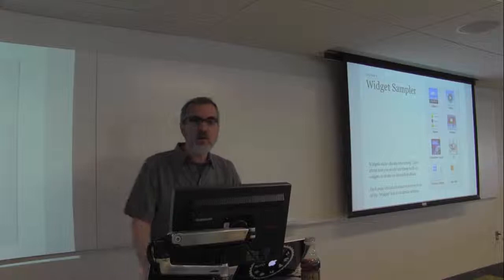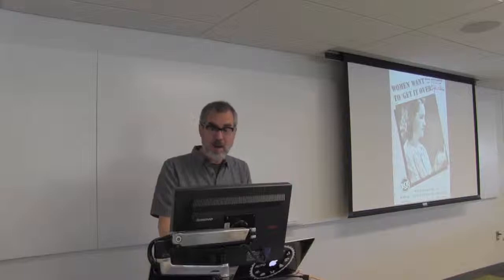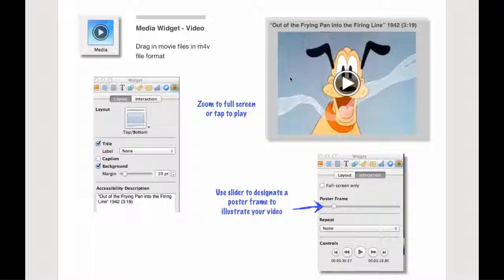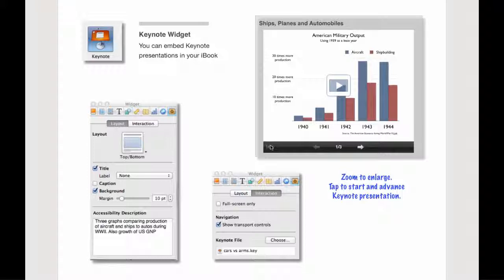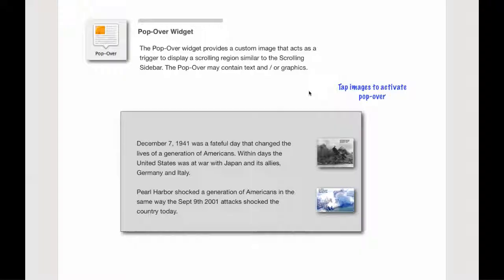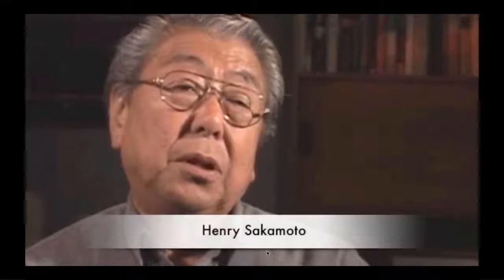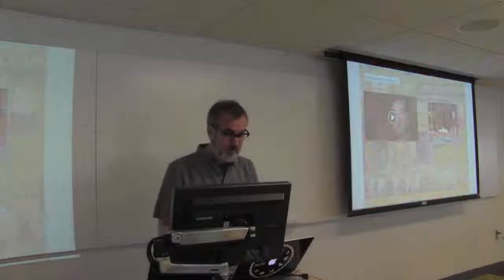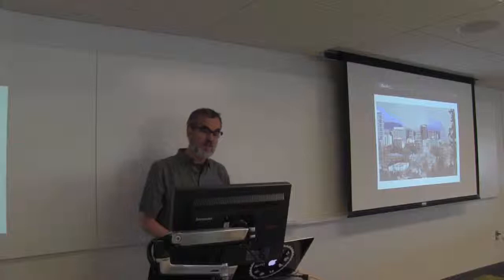Intro to iBooks Author with Prof. Peter Pappas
University of Portland Academic Technology Services brings you Prof. Peter Pappas presenting an intro to using iBooks Author.  Peter details some of the drag and drop widgets you can use to add all kinds of media assets to your iBook using iBooks Author.